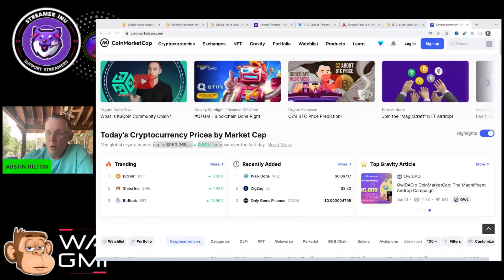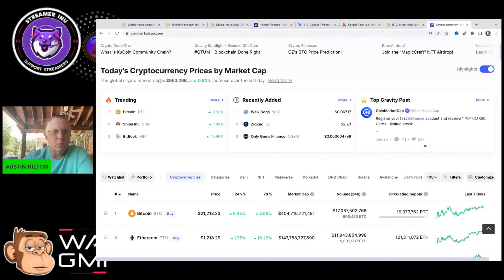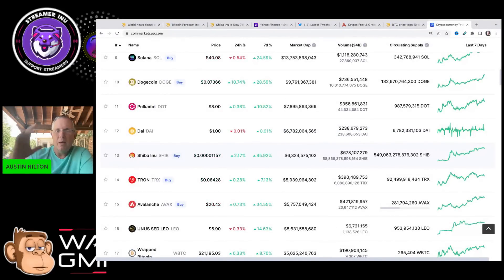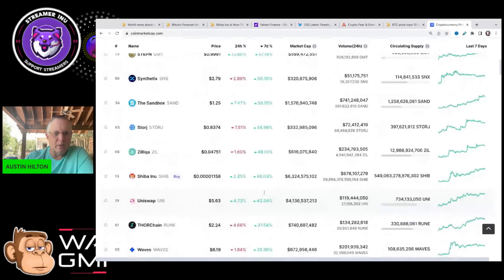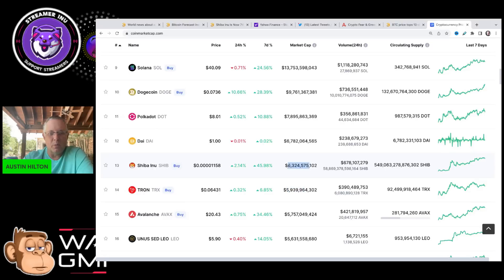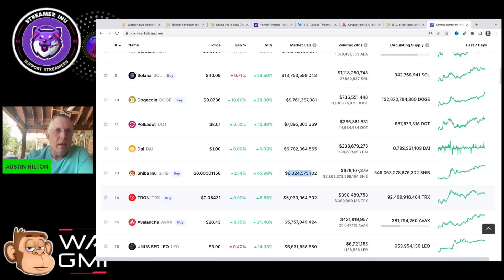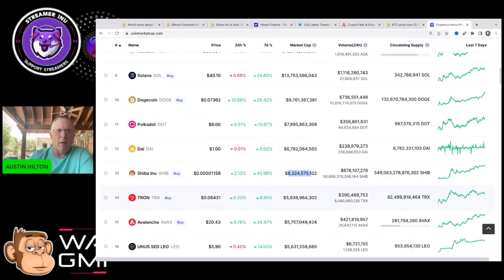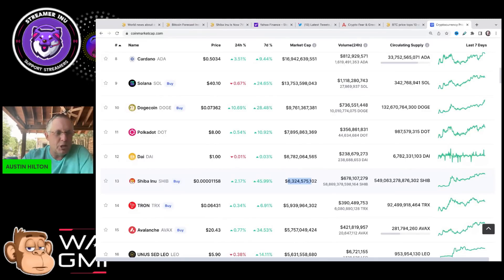SHIBA INU - "TRENDING!"